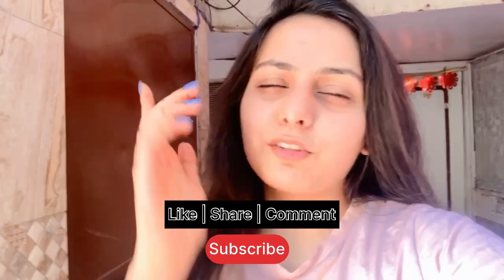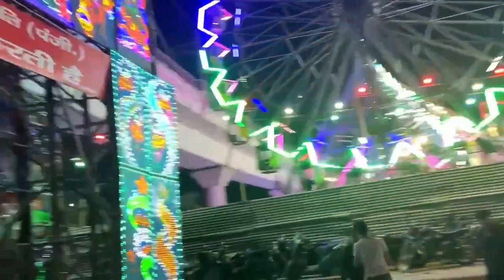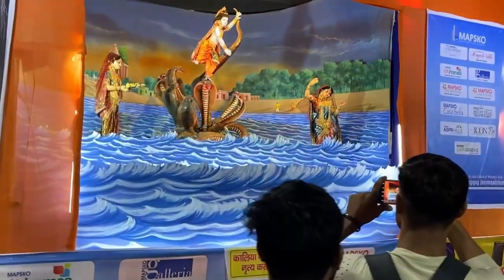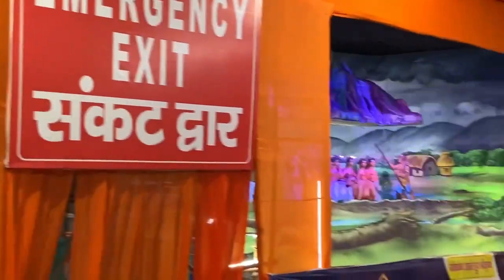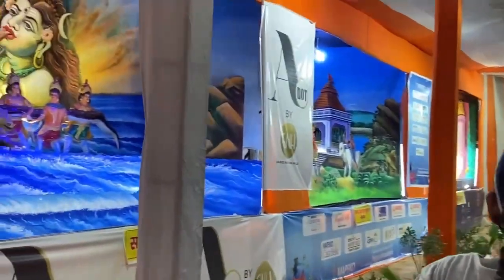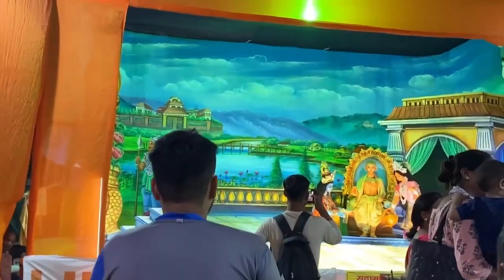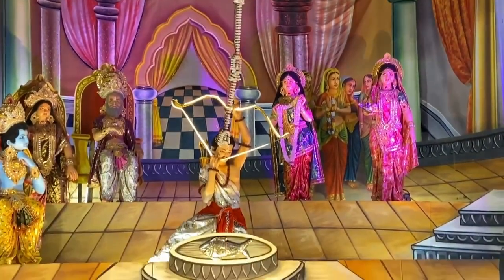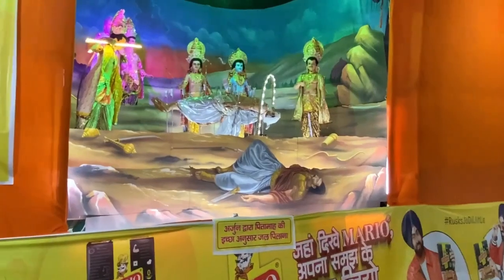Janmashtami Mela Punjabi Bagh Part 1 | Punjabi Bagh Janmashtami Mela 2023 Janmashtami Mela in Delhi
Janmashtami Mela Punjabi Bagh | Punjabi Bagh Janmashtami Mela 2023 | Janmashtami Mela in Delhi | Janmashtami Mela 2023 Punjabi Bagh

Location : Janmashtami Ground, West Punjabi Bagh, Ring Road, Delhi- 110026

Punjabi Bagh Janmashtami Mela is the biggest Janmashtami mela 2023 in Delhi NCR region.

Punjabi Bagh Janmashtami Mela 2023
Delhi Punjabi Bagh Mela 2023
Janmashtami Mela 2023 Delhi
Delhi Mela 2023
Mela in Delhi 2023
About Punjabi Bagh Janmashtami Mela 2023
Full tour of Punjabi Bagh Janmashtami Mela
Places to visit in Delhi NCR during Janmashtami
Janmashtami Mahotsav 2023
Janmashtami ka mela 2023
Janmashtami Mela 2023